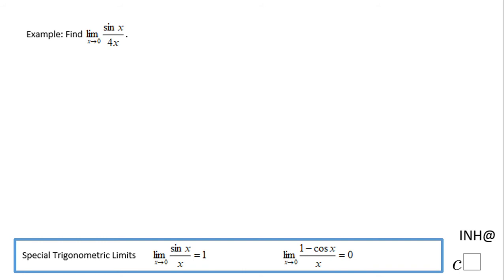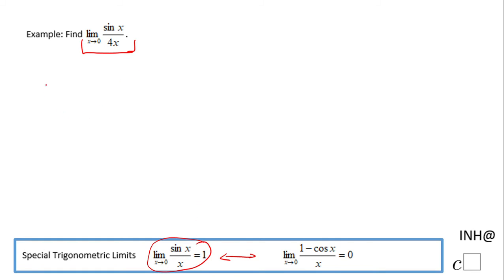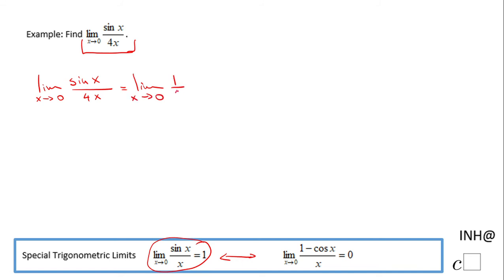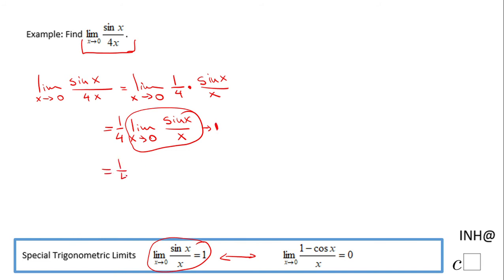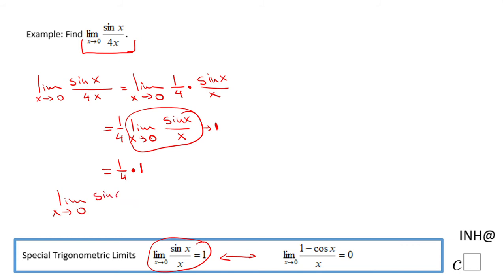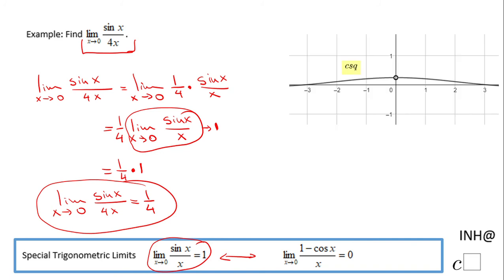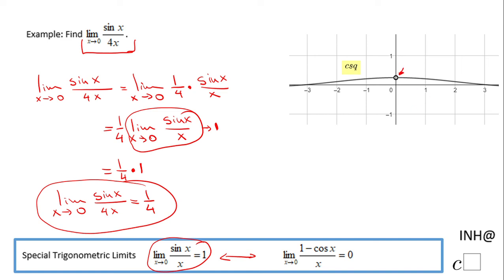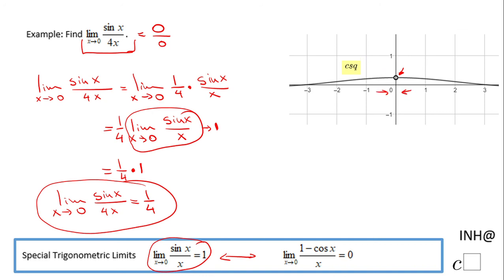INH: Limits #15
This is an example of finding a limit using special trigonometric limits.